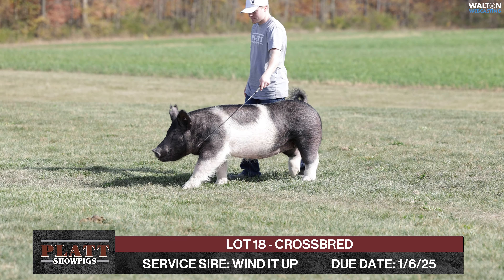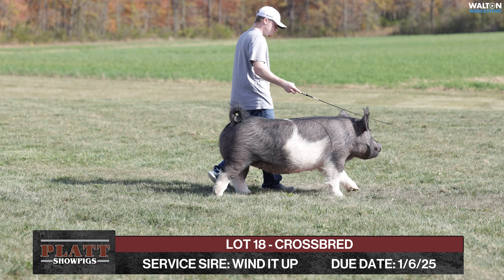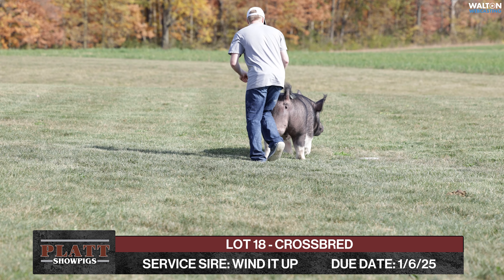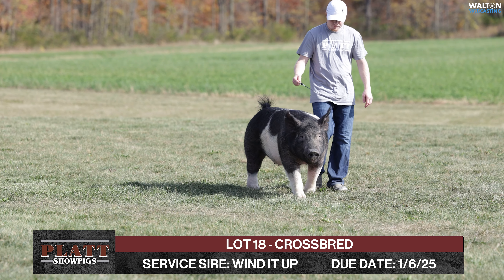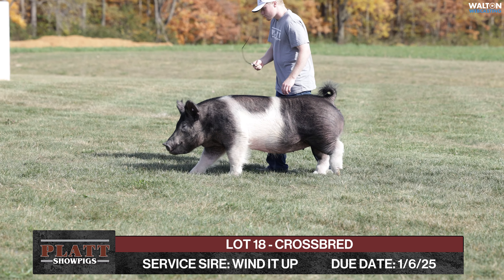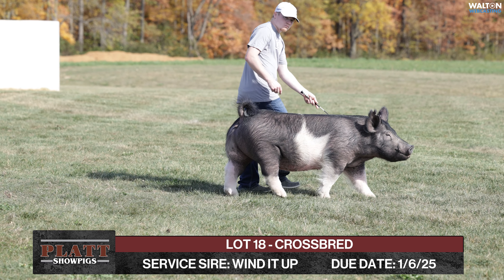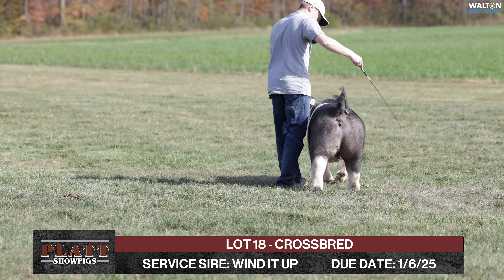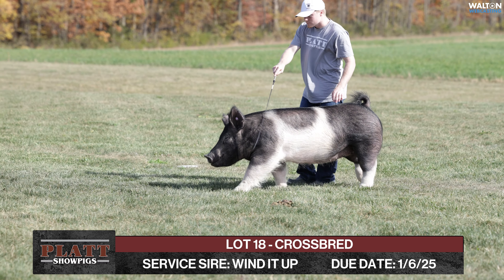LOT 18 CROSSBRED - Platt Showpigs - October 29, 2024 Online Sale